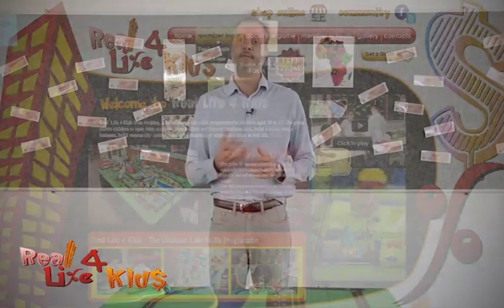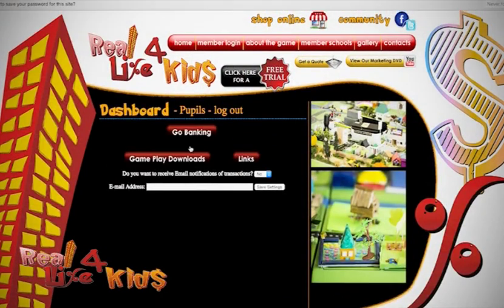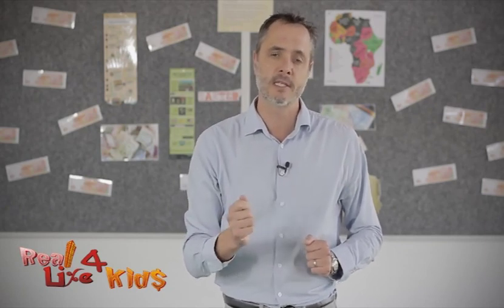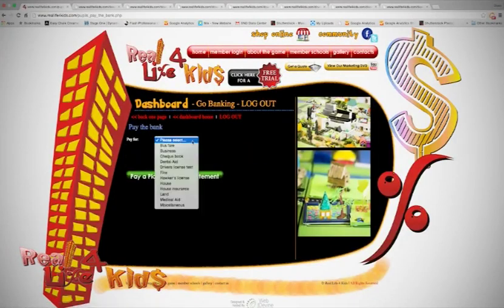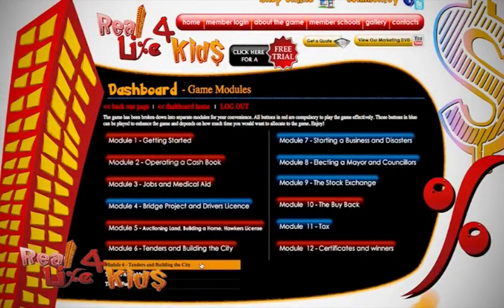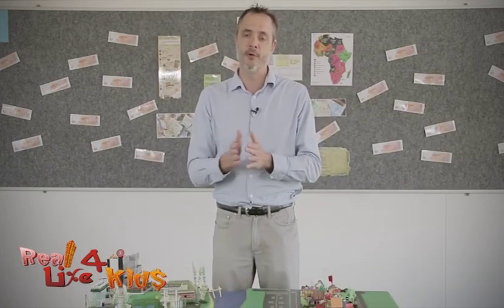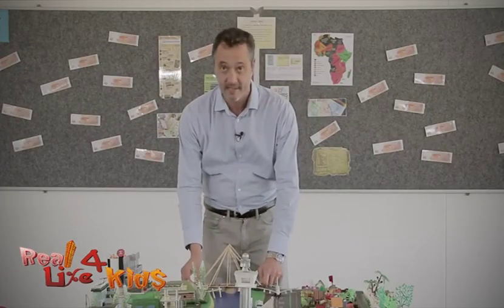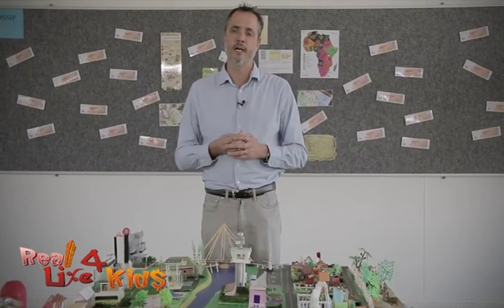Real Life 4 Kids - Training Video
Game Rules Training Video